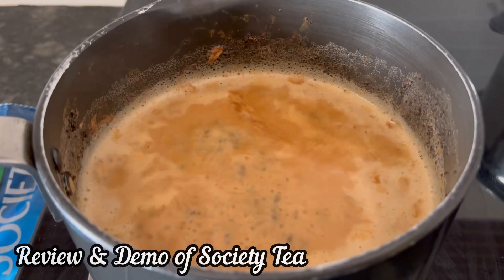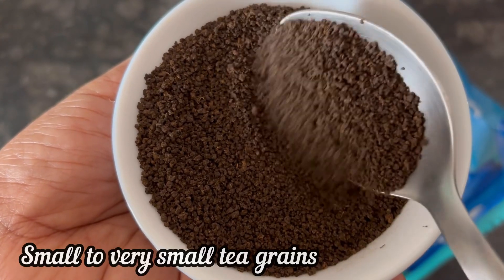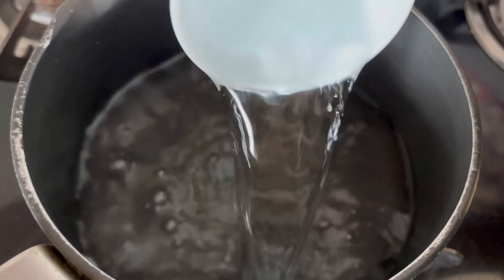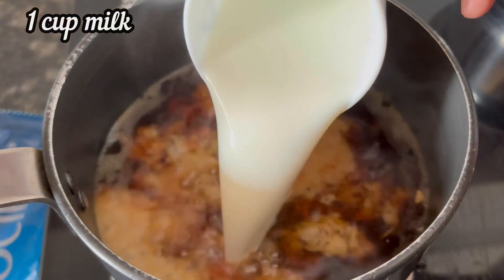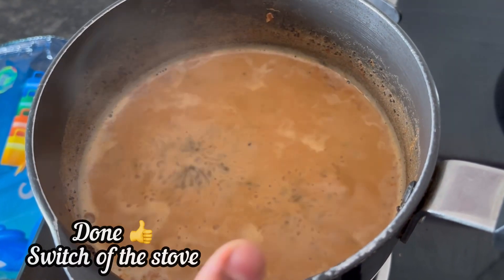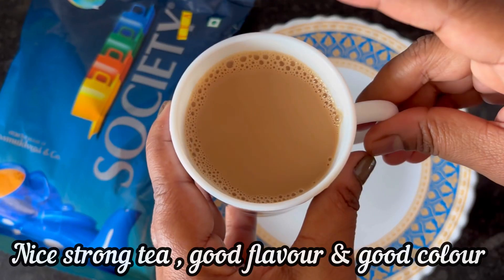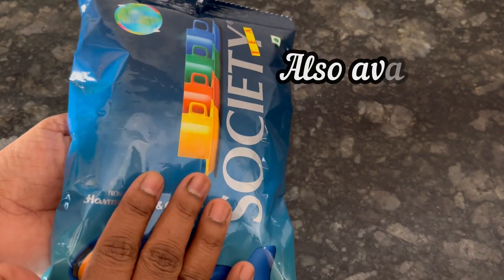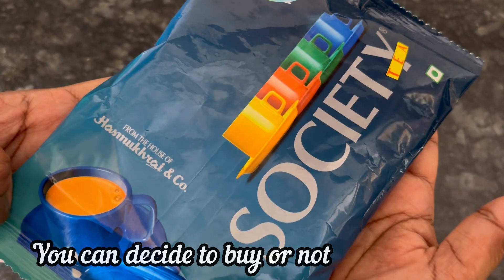Society Tea Review | Society Tea 250 gm Pack | How to make Society Tea ??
AMAZON LINK FOR SOCIETY TEA

Hi let’s see the review & demo of SOCIETY TEA which is with strong flavour, good taste & colour also reasonably priced